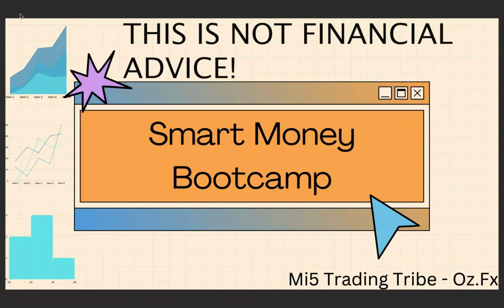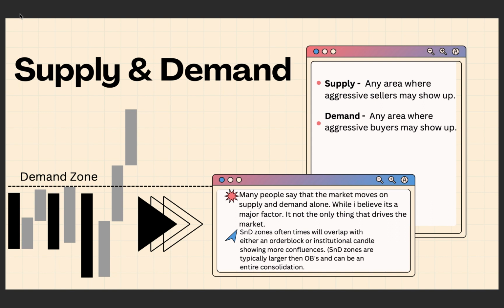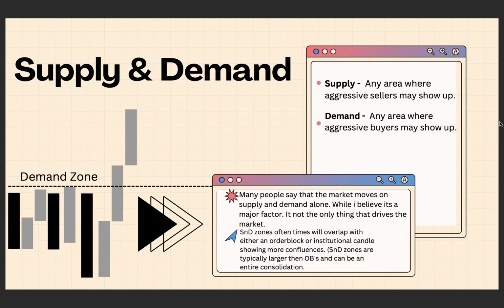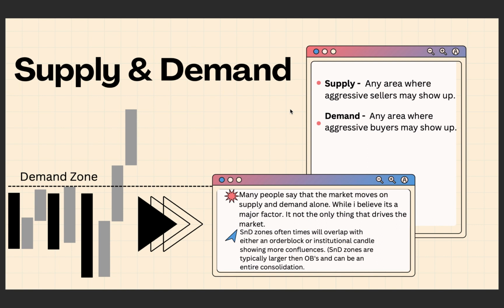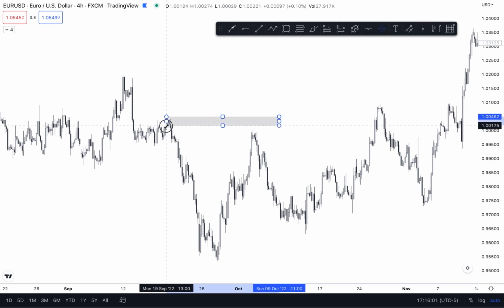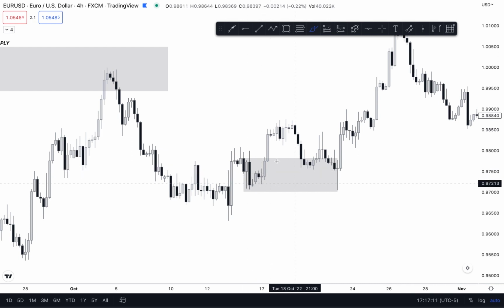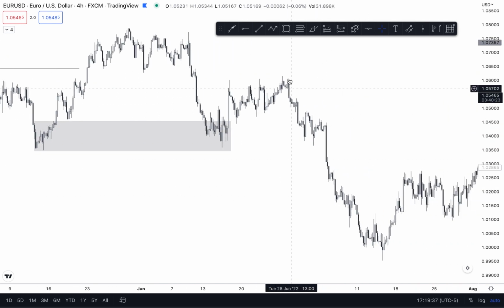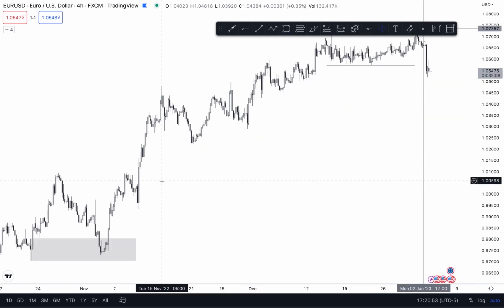Smart Money Bootcamp - Ep - 3 - Supply & Demand(Does it move the market?)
Here is episode 3 of the Smart Money Bootcamp. Today will be the first look into the concept of supply & demand.